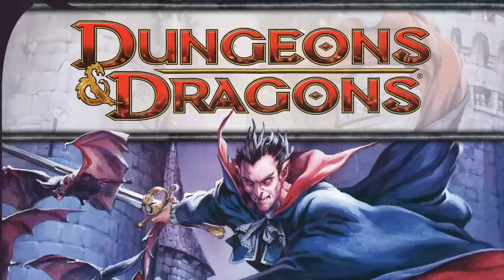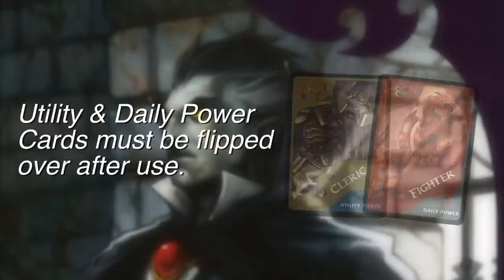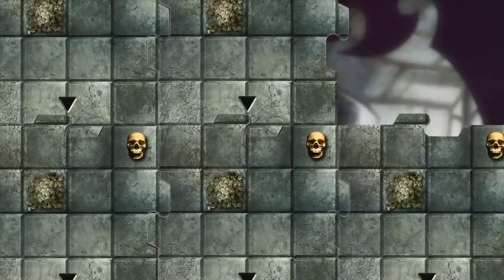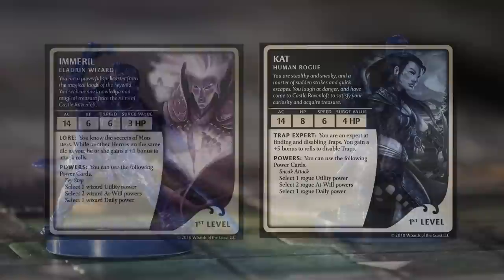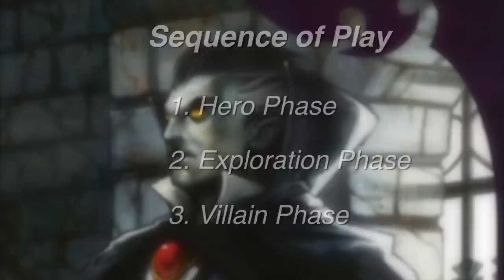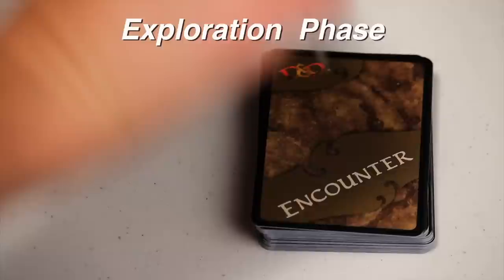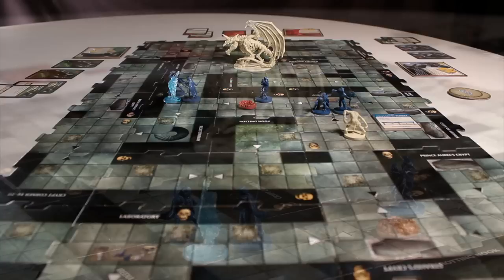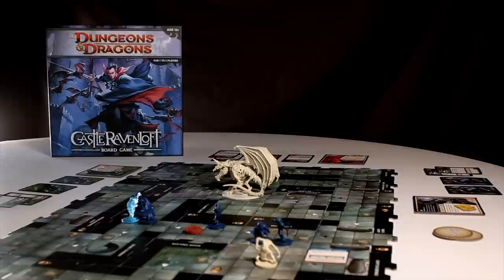Castle Ravenloft Board Game Review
In this video, we review Castle Ravenloft, a dungeon crawl cooperative board game based off the popular RPG franchise Dungeons and Dragons.

Host is Jonathan Beach
Produced by General Collectibles